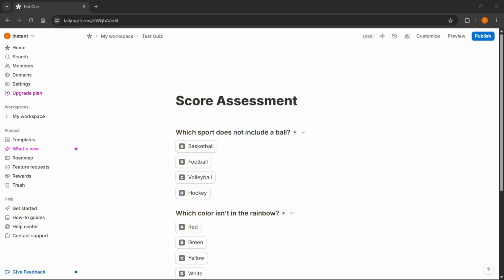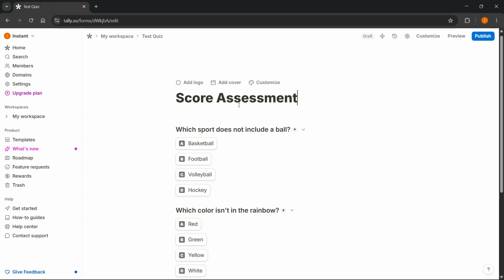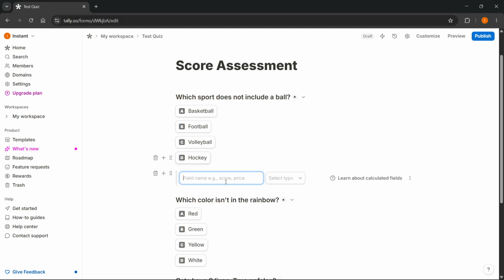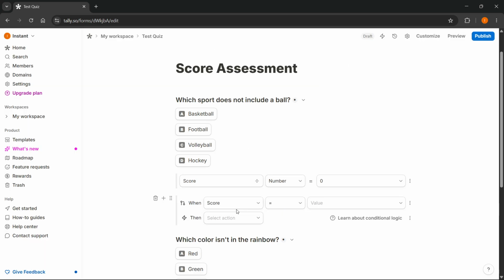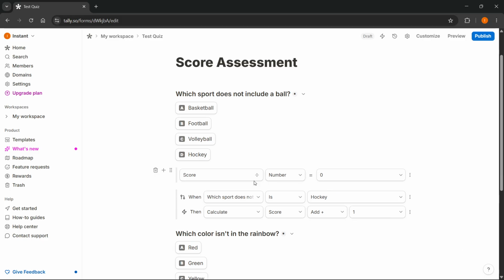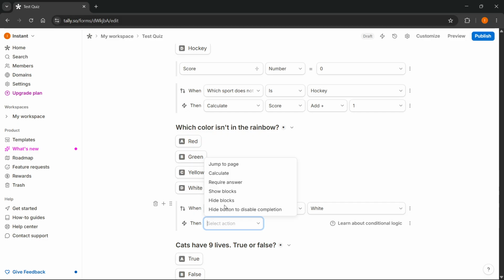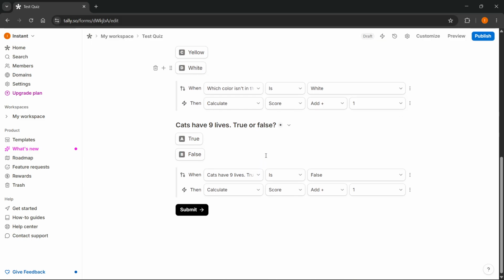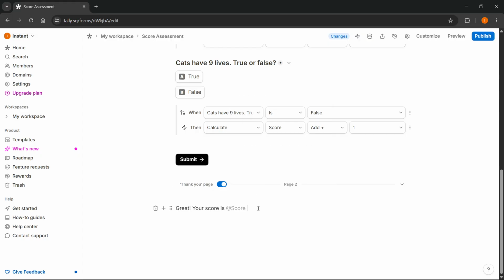How To CREATE A SCORE ASSESSMENT In Tally.so (QUICK & EASY) 2026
In this video, I'll show you how to create a score assessment in tally. This is a full guide on how to set up and manage score assessments within the tally software in 2026. In case you've been trying to develop a scoring system using tally, this is the video you need to see!